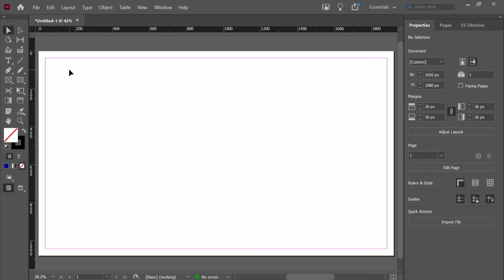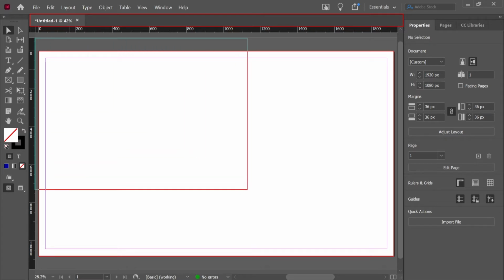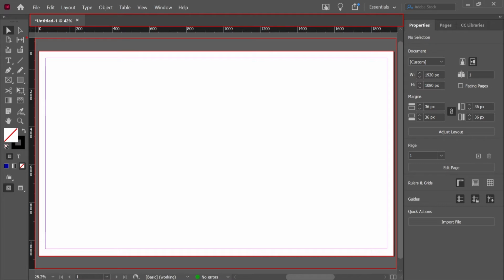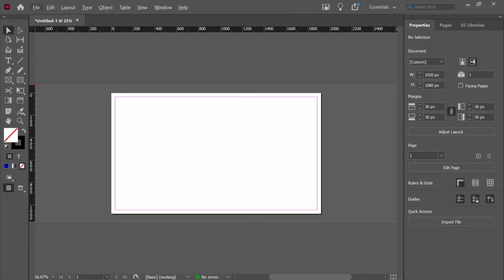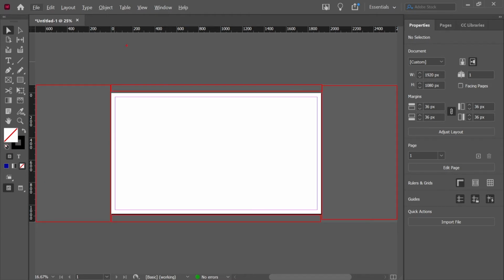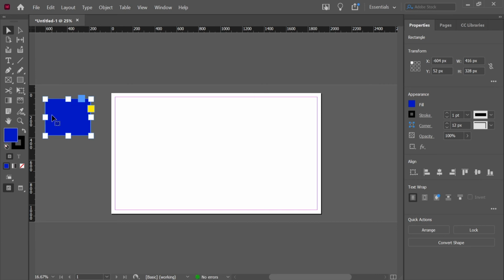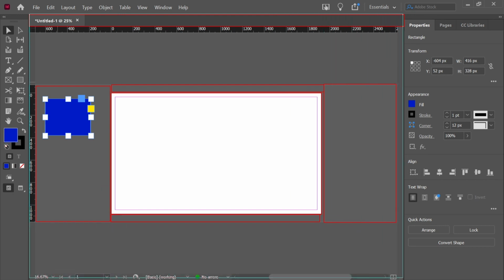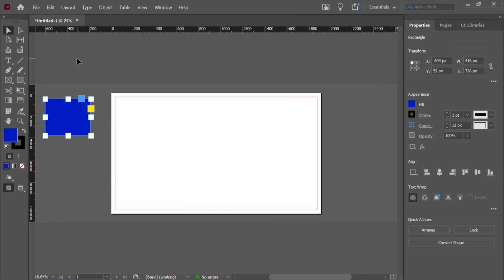Document Window and Pasteboard | InDesign Free Course | Tips & Tricks I Tutorial 2022 | 7/30